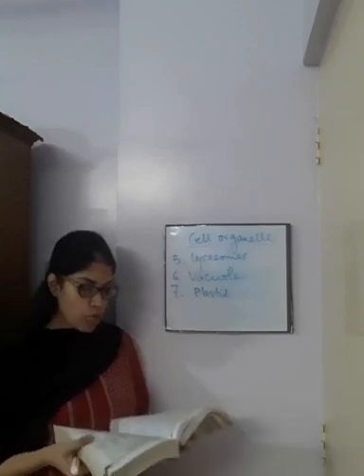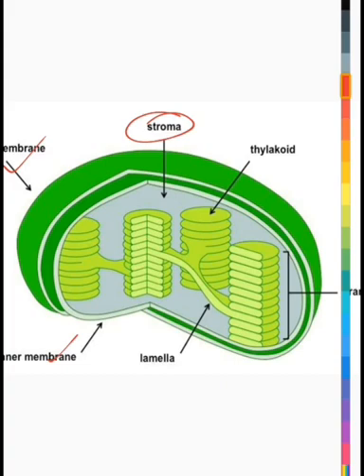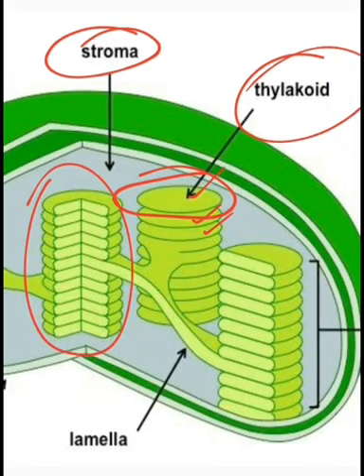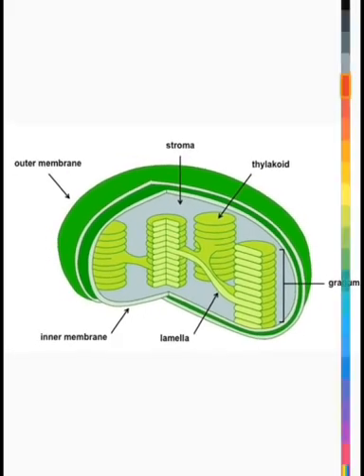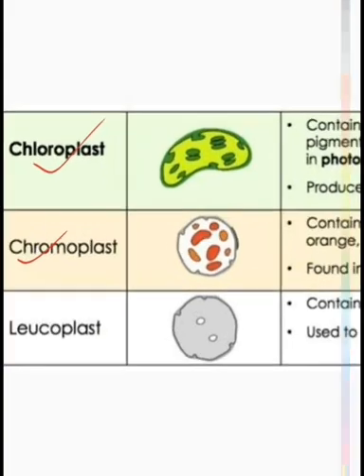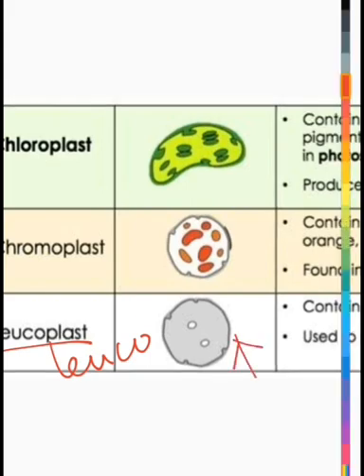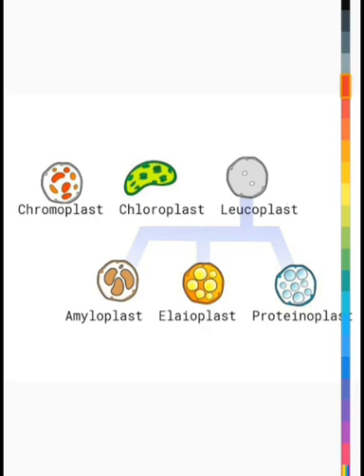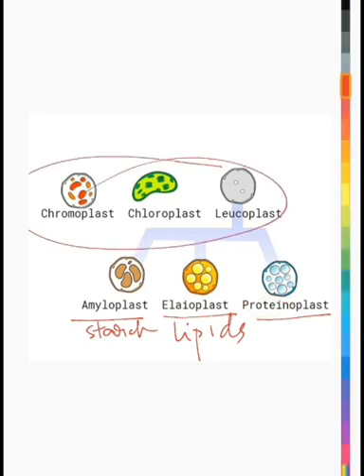Class 11 Biology (Cell Structure and Function )part 6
Debarati ma'am